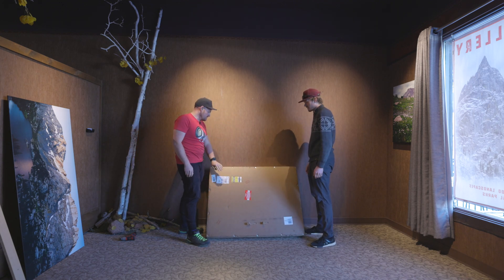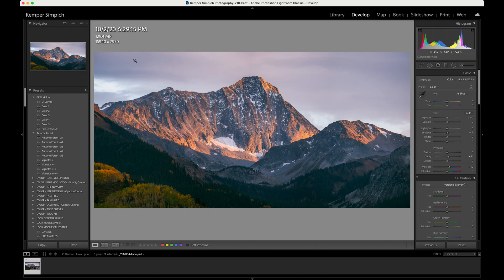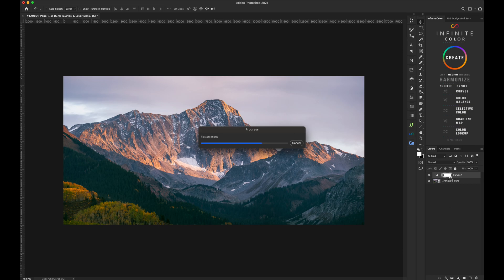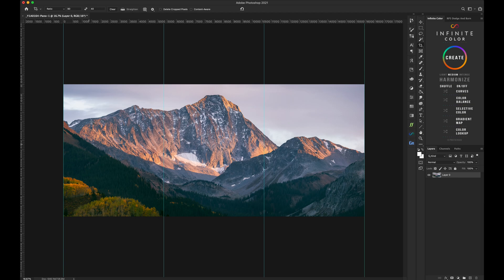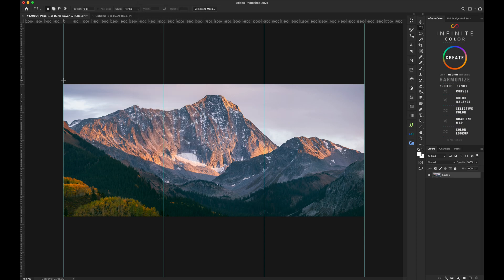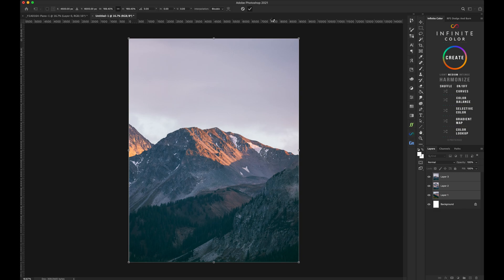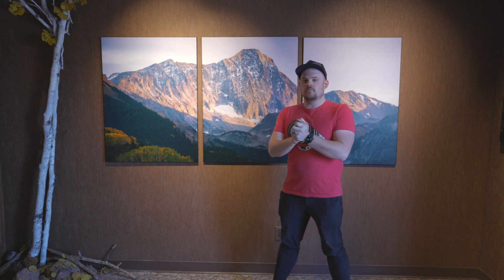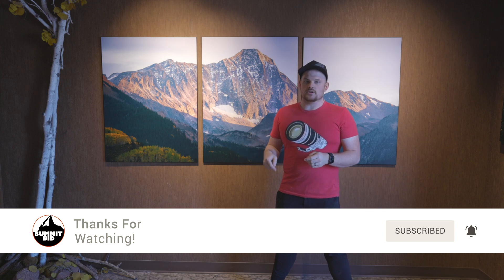How I Print HUGE Sharp Photos - Photoshop Tutorial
We just added a new 40x90 3-panel tryptic print to our gallery and Kemper wanted to share how he preps his files to get his prints super sharp... even when they are HUGE!

Monitor Calibration

// FOLLOW US //

// OUR PODCAST //